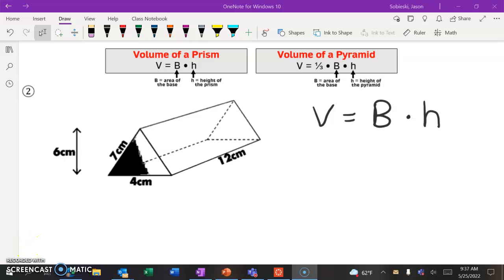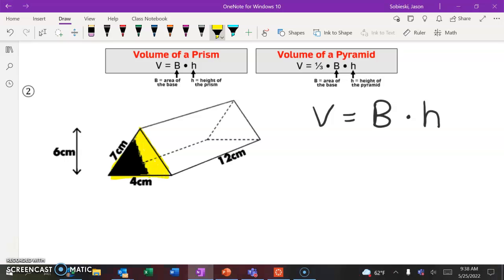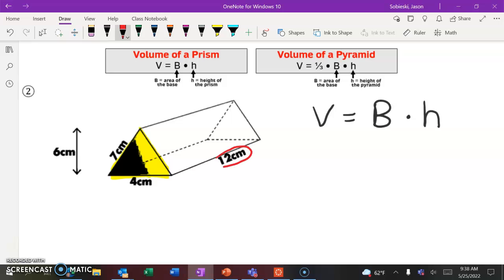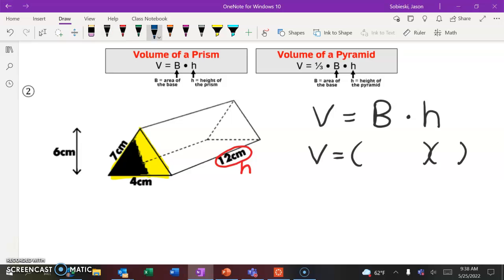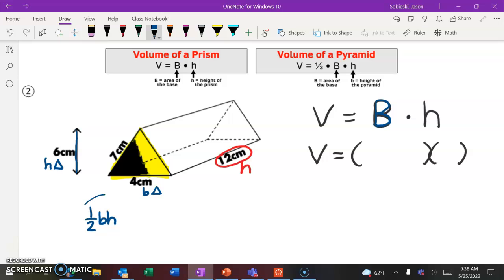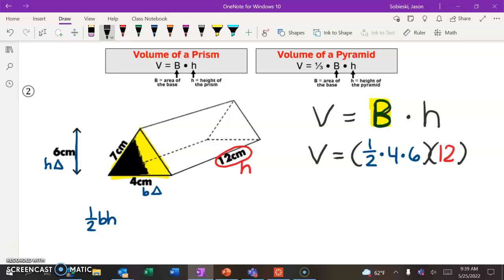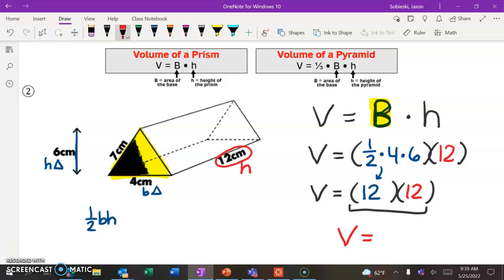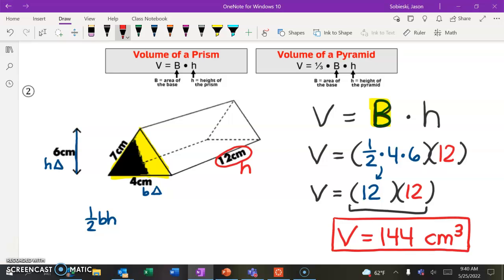Math 7 ~ Volume of Triangular Prisms